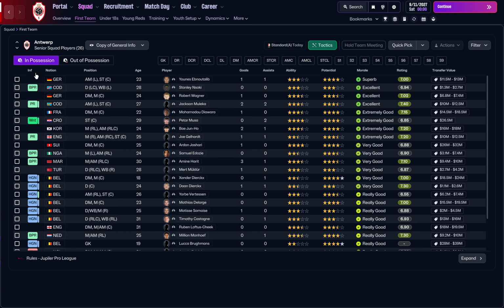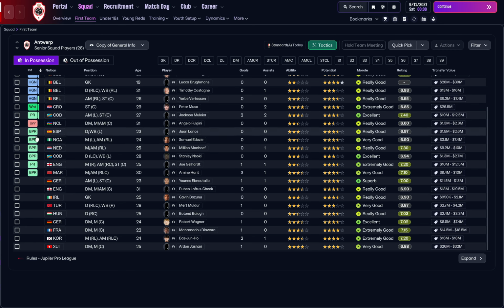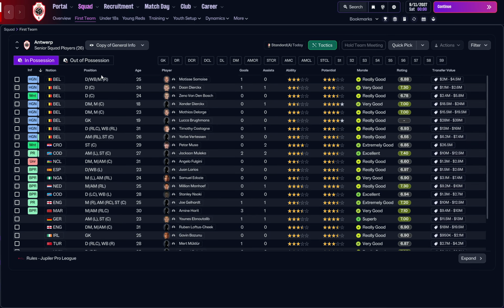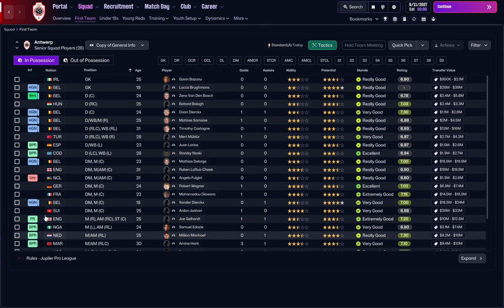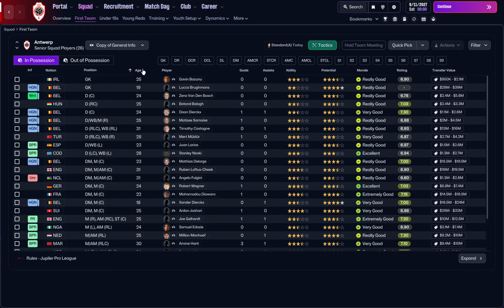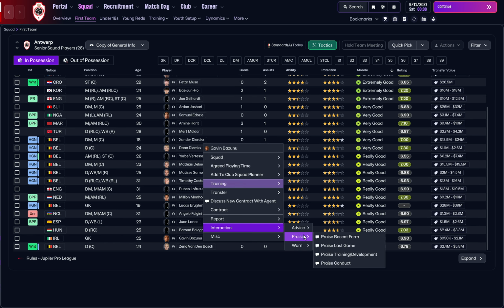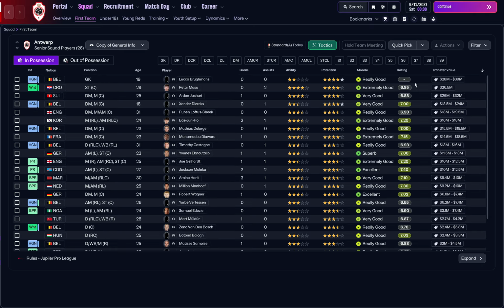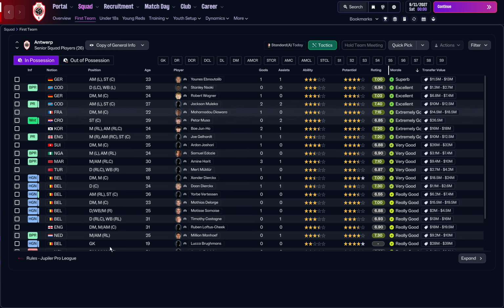How to Setup The BEST Squad UI | FM26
Every Football Manager save starts with one thing for me: organizing my squad screen. In this video I explain why I use each column, how it helps with squad registration, morale, transfers, player versatility, ratings, and more. You don't have to copy my setup exactly, but hopefully it gives you ideas for building a squad view that works for your save.

00:00 intro
00:21 Why I Customize My Squad Screen
00:30 Info Column
01:40 Nation
02:03 Position vs Best Position
03:34 Age
04:01 Ability & Potential
04:22 Morale
04:50 Match Ratings
05:11 Customizing Columns
06:10 Football Manager Updates
07:49 Outro